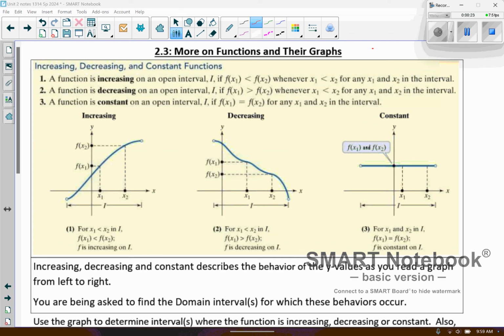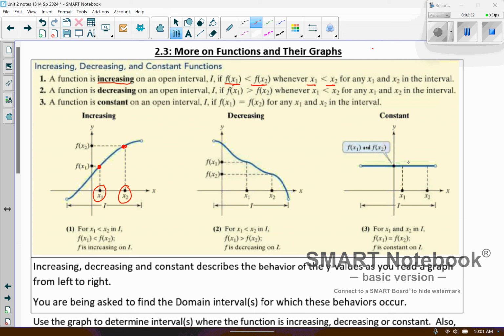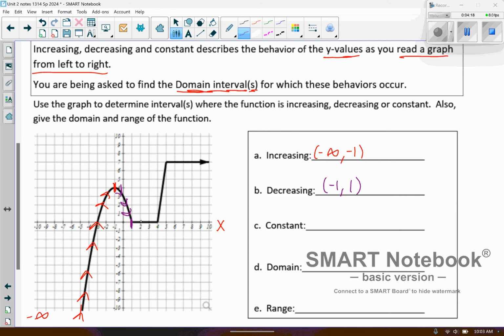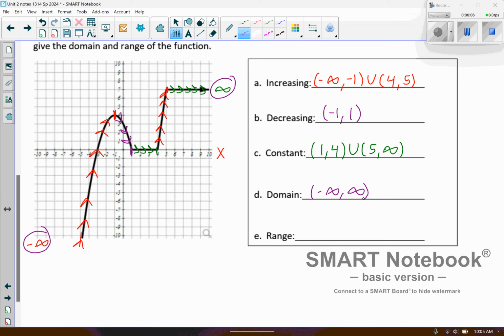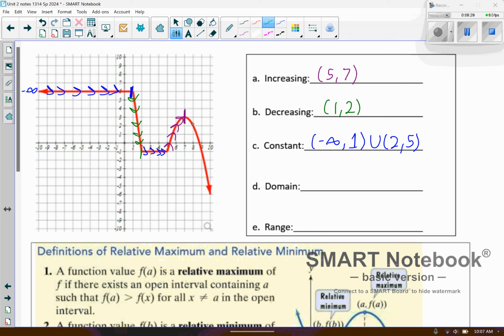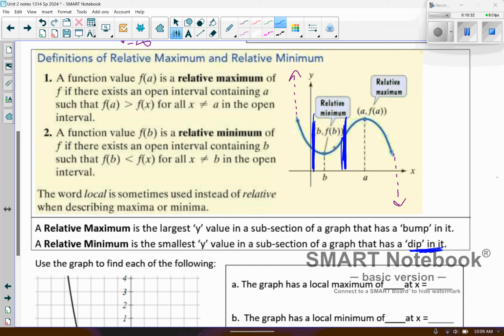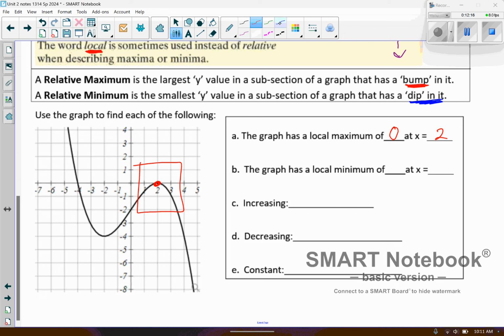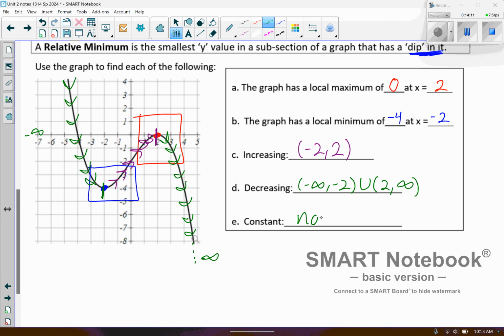CA 2 3 video